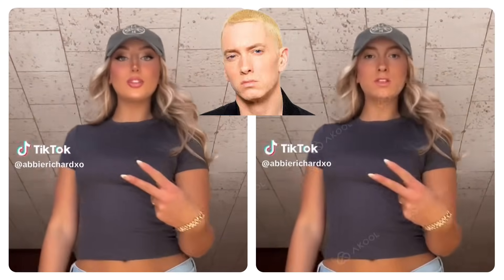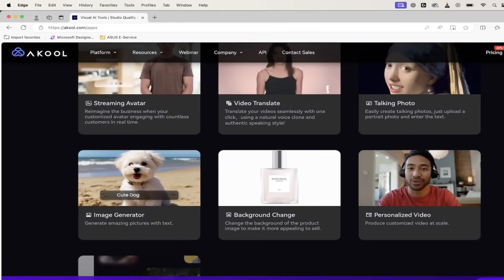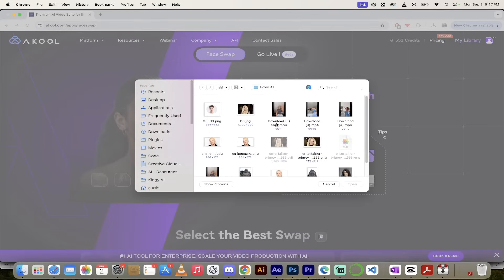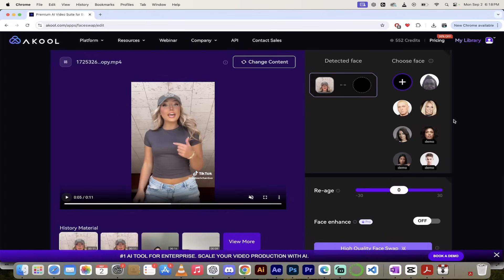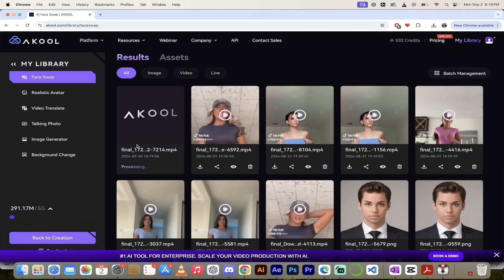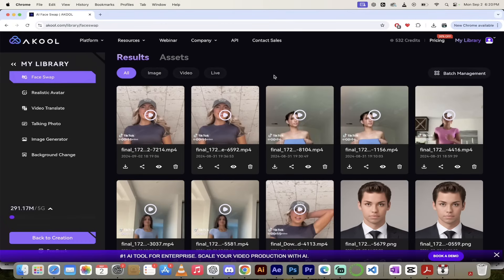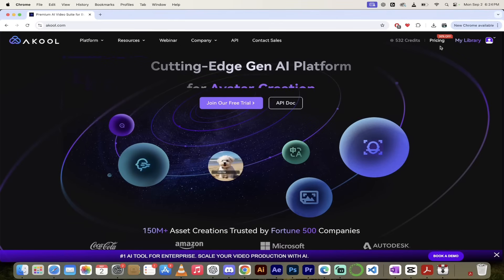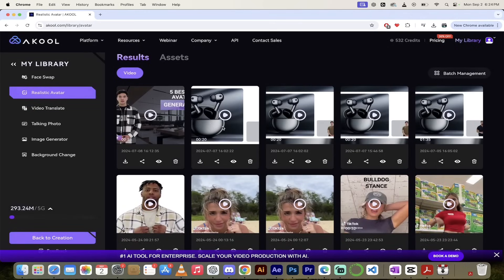How To Face Swap Video With AI - Deepfake Tutorial - Akool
Welcome to our latest AI video tutorial! In this video, we dive into the world of Akool, the ultimate platform for video face swapping. As of September 2nd, 2024, Akool stands out as the best tool available for seamless and realistic face swapping.

Whether you're looking to have fun on a Zoom call or create professional-grade content, Akool offers a wide range of features to meet your needs. Join us as we explore the platform's capabilities and demonstrate how you can achieve incredible results with just a few clicks.

Chapters:

00:00 - Introduction to Akool and Video Face Swapping

Kick off the video with an introduction to Akool, the leading platform for video face swapping. Discover why it's considered the best in the industry as of September 2024.

00:22 - Getting Started with Akool

00:43 - Exploring Akool's Features

Dive into the various functionalities Akool offers, from video translation to AI image generation. Discover why it's known as the Swiss army knife of AI tools, with face swapping as its standout feature.

01:09 - Face Swapping Tutorial

Follow along as we demonstrate the face swapping process. Learn how to upload files, select faces, and achieve high-quality swaps effortlessly.

02:01 - Analyzing and Swapping Faces

Watch as we analyze a video and perform a face swap using Akool's intuitive interface. See how the platform detects faces and allows for easy customization.

02:38 - Using Demo Faces and Custom Options

Explore the options for using demo faces or uploading your own. See how Akool's technology seamlessly integrates faces into videos with just one click.

03:13 - High-Quality Face Swap Results

Witness the impressive results of Akool's face swapping technology. See how it maintains quality and realism without the need for manual adjustments.

04:03 - Reviewing the Final Product

Check out the final face-swapped video and marvel at the accuracy and detail. Understand why Akool's drag-and-drop functionality is a game-changer.

05:19 - Additional Features and Examples

Discover more about Akool's capabilities, including realistic avatars and lip-syncing technology. See how these features can enhance your creative projects.

06:01 - Conclusion and Call to Action

Wrap up the video with a summary of Akool's benefits and a call to action. Encourage viewers to try out the platform using the links provided in the description.